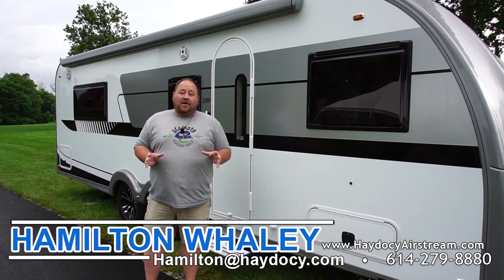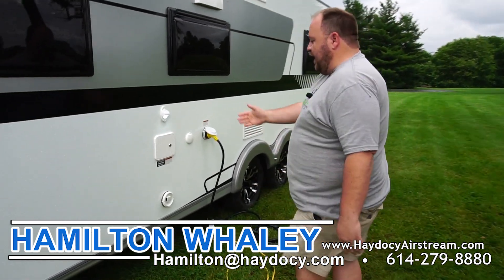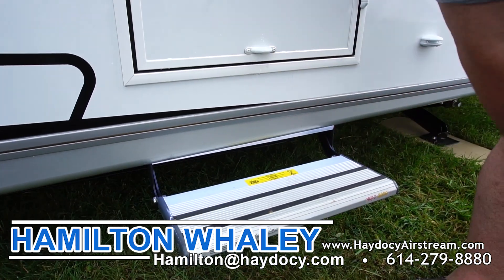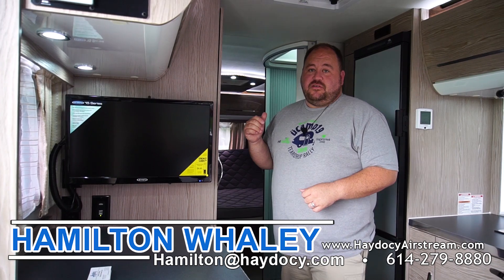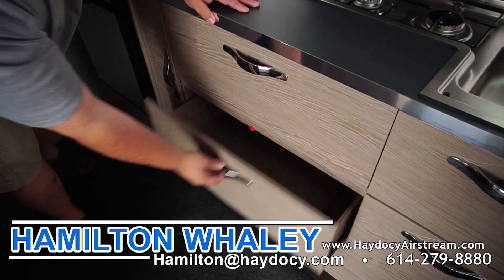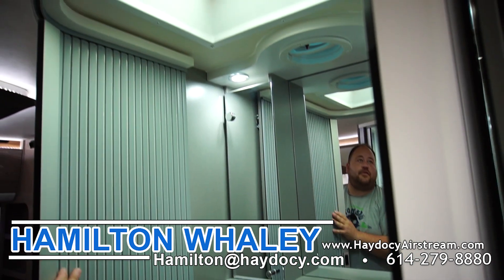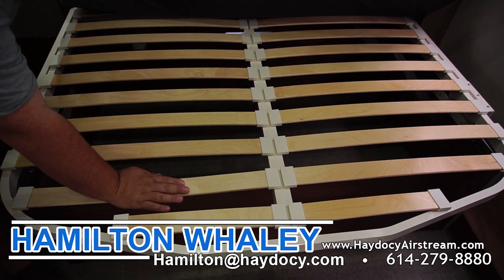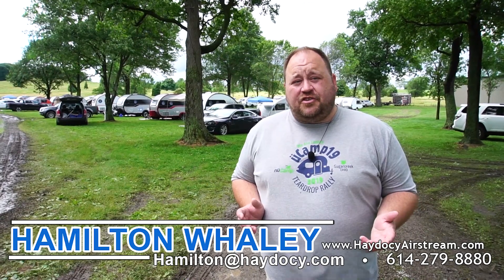nuCamp AVIA with Haydocy Airstream & RV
Hamilton was at uCamp 2019 at the nuCamp factory in Sugarcreek, Ohio and has an exclusive look at the 1st nuCamp AVIA off the production line and is ready to give you the ins and outs of this amazing new unit!

3865 W Broad St
Columbus Ohio 43228